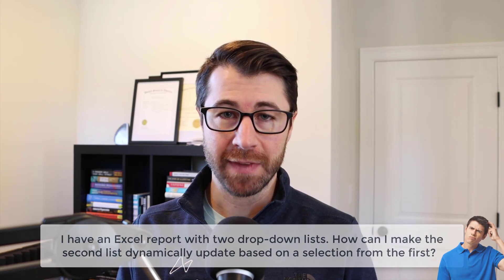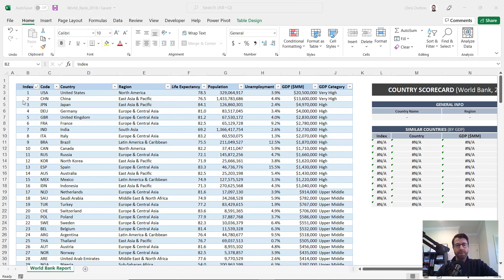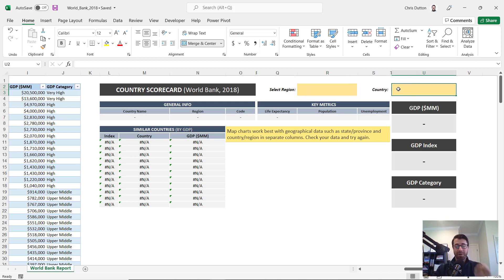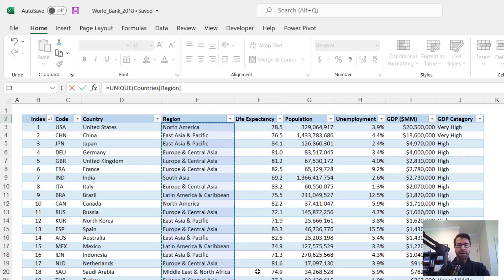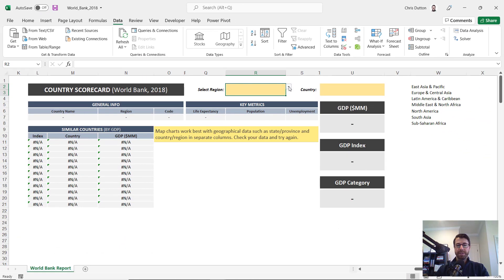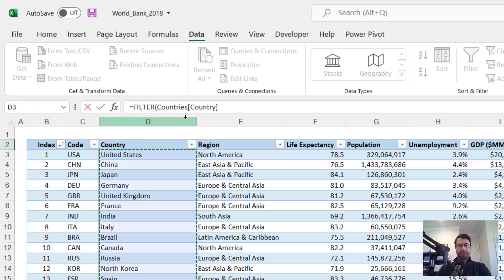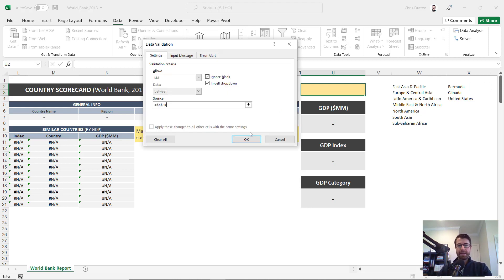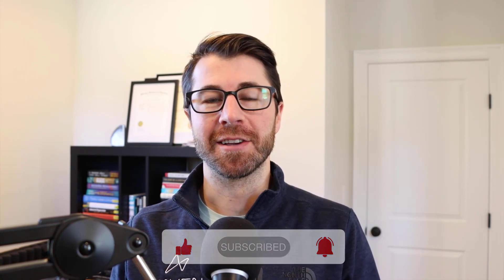ASK MAVEN: How to Create Dependent Drop-Downs w/ Dynamic Arrays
In this installment of Ask Maven, Chris explains how to use Dynamic Arrays to create dependent drop-downs in Excel. This handy tap can help make your reports look really slick. You can learn this in less than 10 minutes. Check it out!

Ready to take your Excel skills to the next level?

Happy learning!